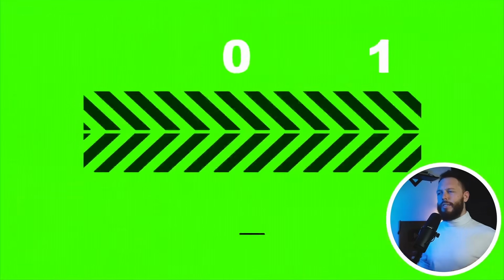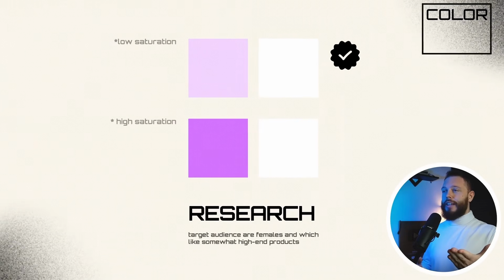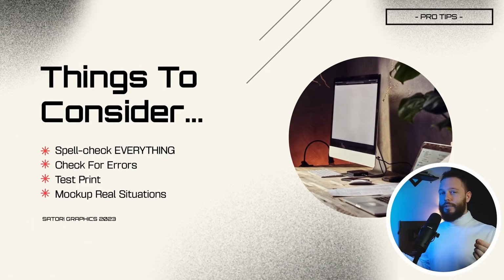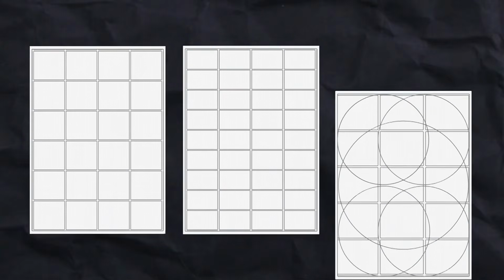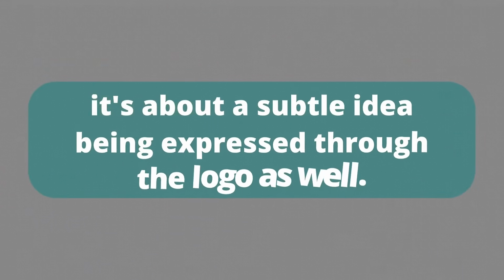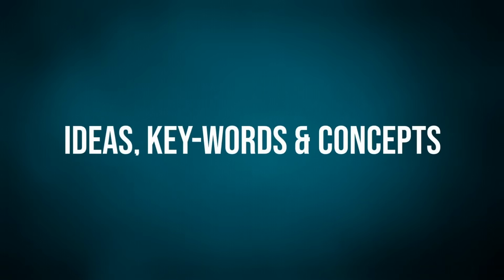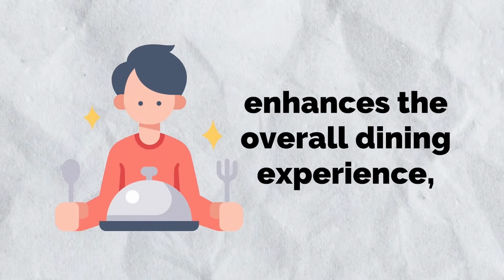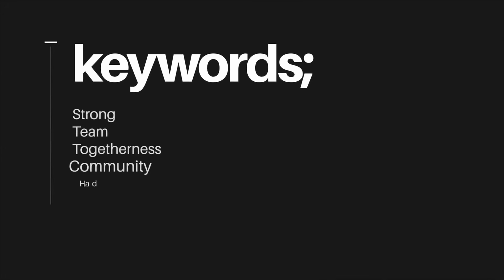Complete Graphic Design Course: The BEST Workflows & Processes (MUST KNOW)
Today's complete graphic design course will help you learn an efficient and effective graphic design process in this in-depth course tailored for both beginners and seasoned designers. Learn how to transform any brief into a stunning design by following a structured graphic design workflow that ensures your projects meet client expectations while standing out in the industry, all within one easy to follow design course.

In this full graphic design course, we'll walk you through the complete design process from start to finish, using a real-world example of creating packaging for an organic soap brand. You'll discover how to define the objective and audience of your design, conduct thorough research, and make informed decisions on color palettes, typography, and shape psychology. We'll also cover essential tips on selecting materials, textures, and ensuring that your final design aligns perfectly with the project’s goals.

By mastering these graphic design workflows, you'll gain the skills needed to streamline your creative process, save time, and deliver high-quality results that impress clients. Whether you're designing logos, packaging, or any other visual project, understanding the graphic design process is crucial to achieving success in your work.

Join us as we explore every step of the graphic design process across this complete course, and provide valuable insights to help you optimize your graphic design workflow for better efficiency and creativity. Don't miss out on this opportunity to elevate your design skills and take your projects to the next level!

📸 Here's My Instagram!

0:00 What Is This Course?
0:17 Part 1: Full Design Process On A Real Design
7:53 Part 2: 3 Layout Design Processes
14:05 Part 3: A 5 Step Design Process
21:28 Part 4: The Logo Design Process